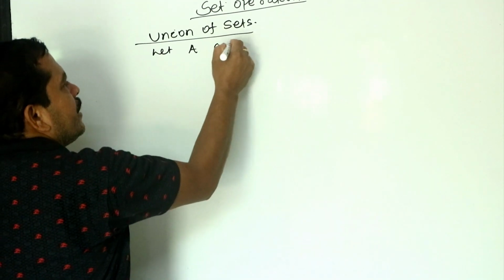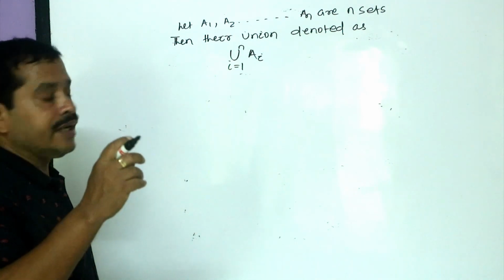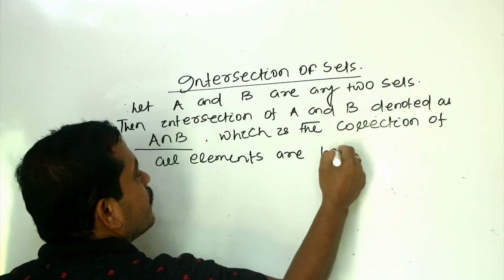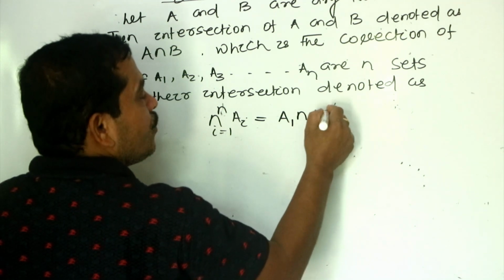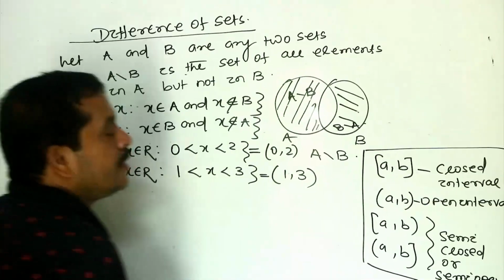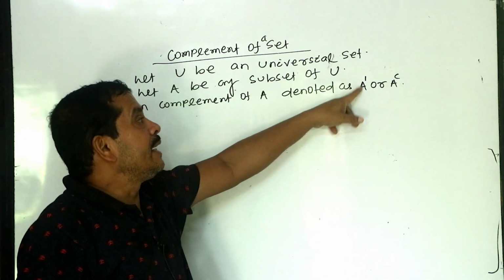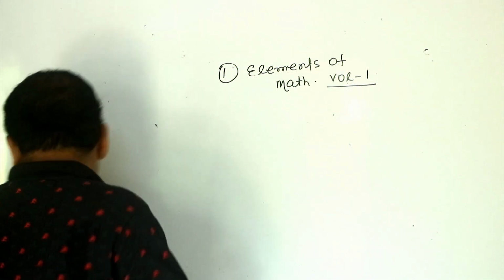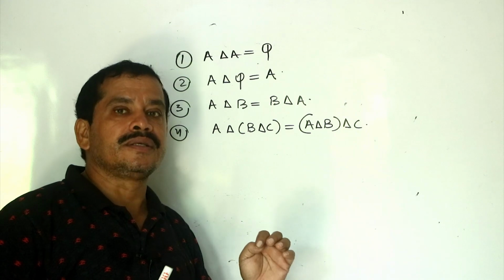MATHEMATICS- PART- 2 || SET OPERATIONS || 10-10-2020 || LECT- 1 || +2 1st Year Science